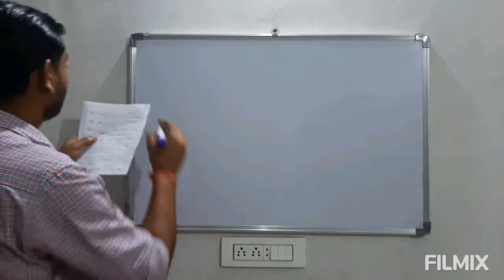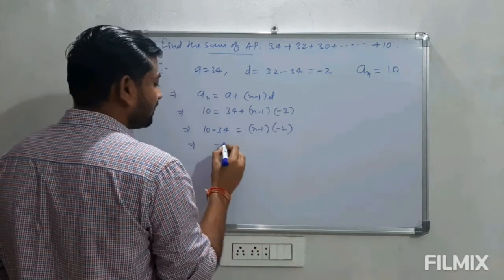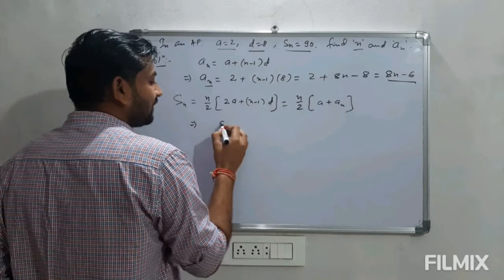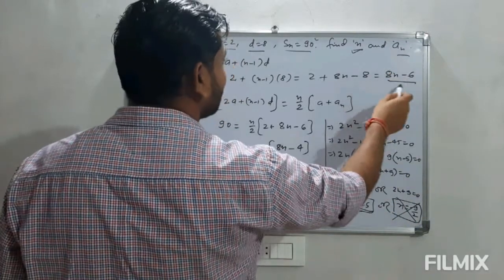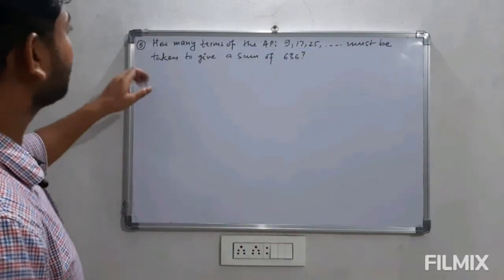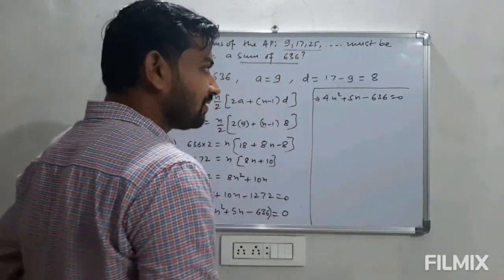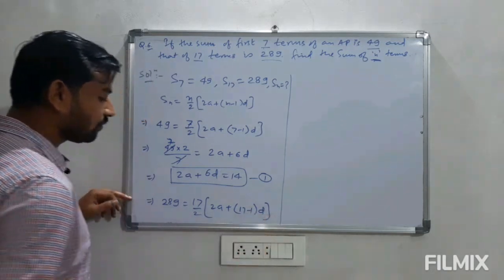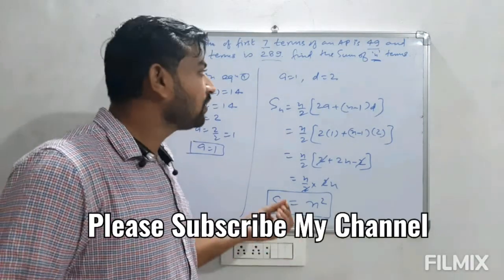Arithmetic Progressions(A.P.)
Part 4: Questions Based on Sum of first 'n' terms of an A.P.